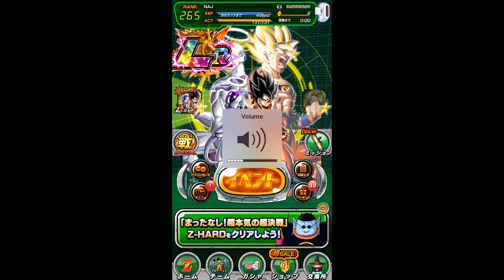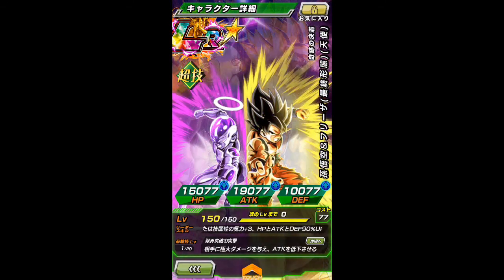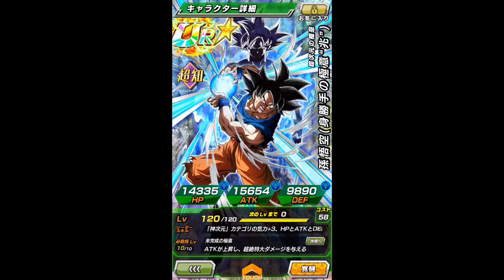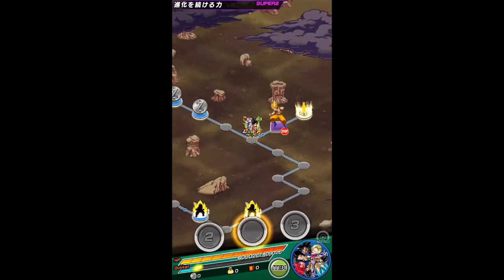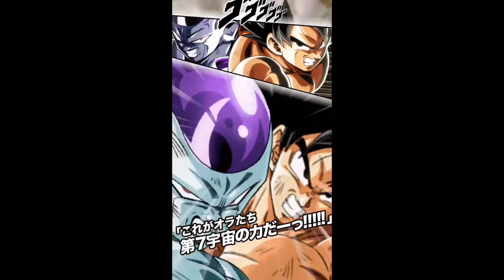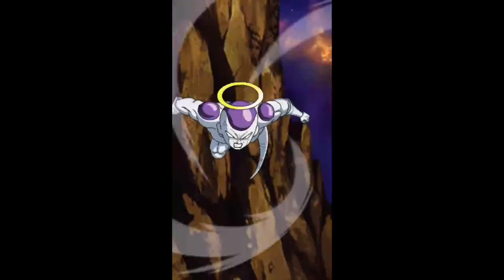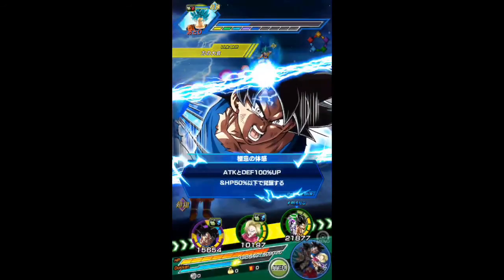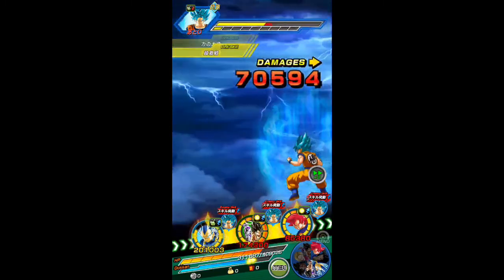The Greatest Lr SHOWCASE!!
Hey guys it’s Naj! This Lr is seriously so good. I do want to apologize because my audio does become a little wonky. Not sure why but I’ll definitely fix it for the next video! Hope you guys enjoy!!